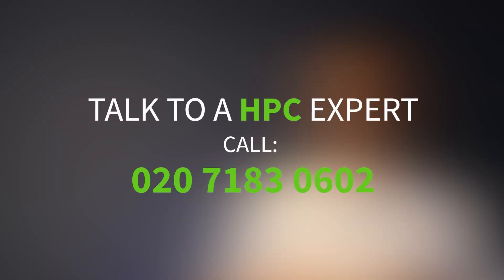HPC: How do you Future-Proof your HPC Requirements?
How do you future-proof your HPC requirements? 4D's CEO, Jack Bedell-Pearce, gives a concise explanation!